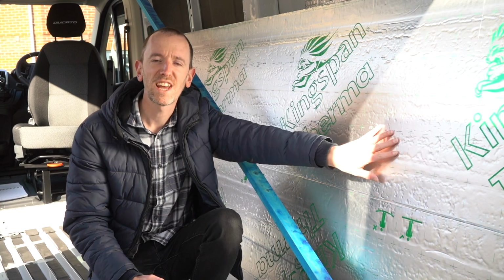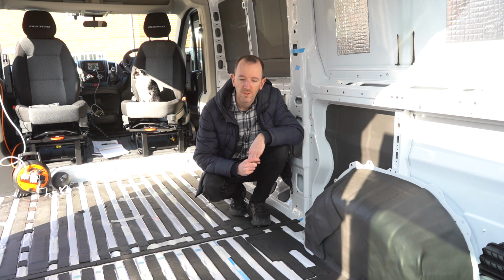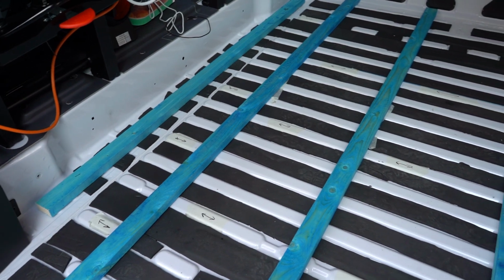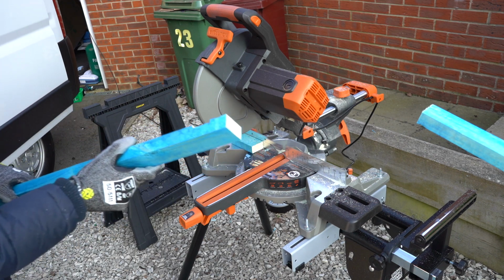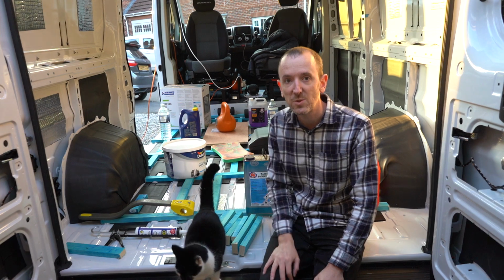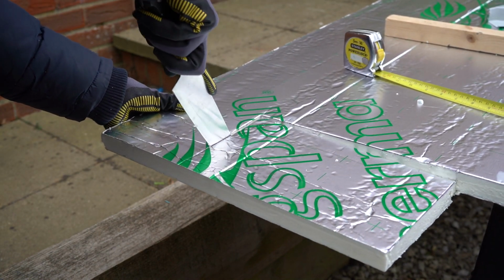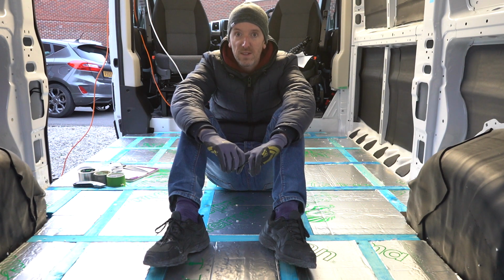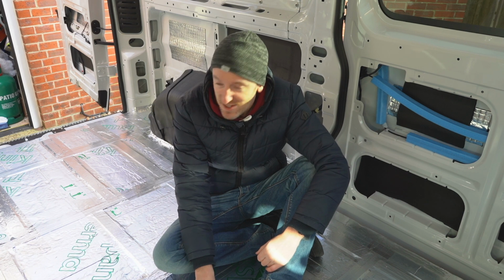Battening + Insulating Our Sub Floor | Fiat Ducato | UK Self-Build Campervan Conversion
In this video we take you through a detailed look at how we installed our subfloor battening and insulation, some of the challenges we came across and how we created a vapour barrier across the entire floor.

We used 25mm x 38mm roofing battens for the frame and 25mm PIR insulation board in between. Where there were difficult gaps we used plastic bottle insulation from B&Q. I'd recommend using the 100mm foil tape as you only need one piece per batten. Also don't forget to consider how your vapour barrier will continue up the walls.

In Part 2 we will cut and install the plywood subfloor.

Times:

00:00 Introduction
01:51 Planning Your Sub Floor
06:19 Measuring and Cutting Battens
10:50 Glue the Battens Down
14:00 Cutting and Fitting the Insulation
20:44 Finishing Touches and Vapour Barrier

We're Mark and Neil and this is Our Van Plan. We've always wanted a camper van and took the plunge in 2020 by ordering a brand new medium wheelbase (L2H2) Fiat Ducato. We are converting it ourselves into the van of our dreams with little previous experience. We're glad to have you along for the ride!

You can follow our build in real time over on Instagram.